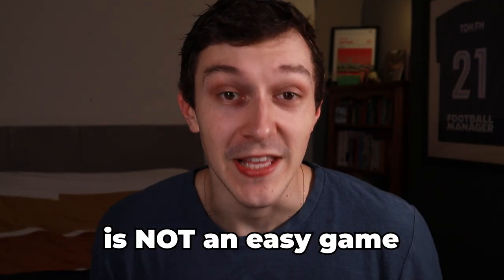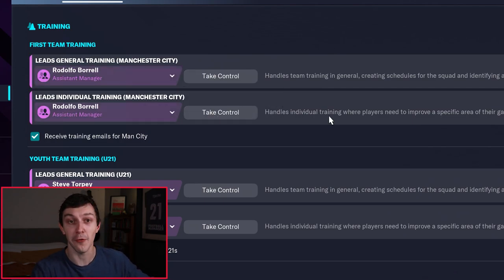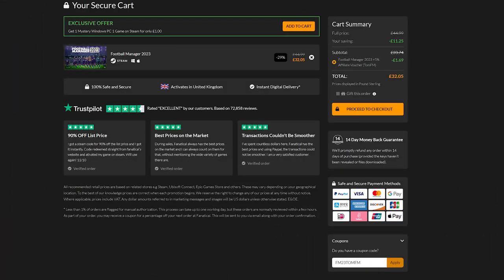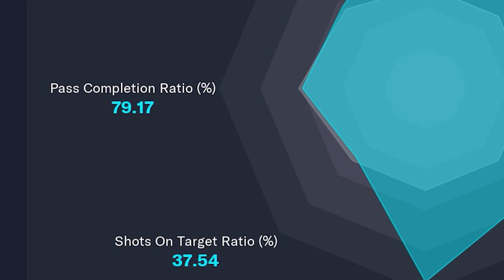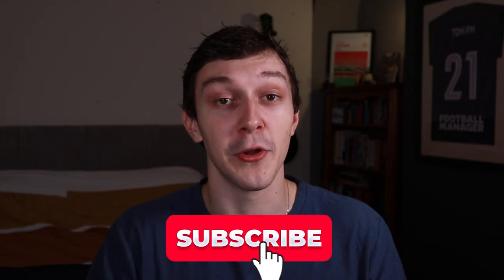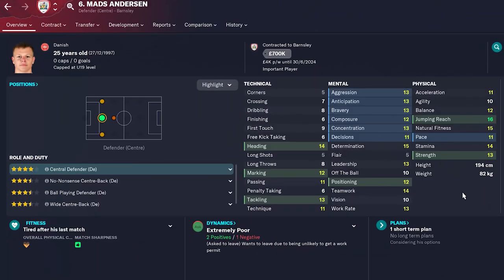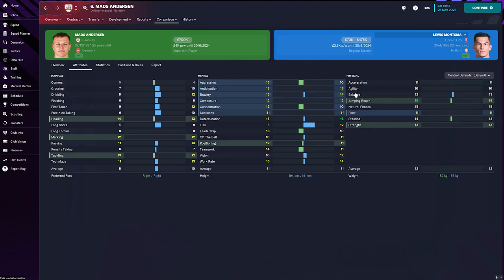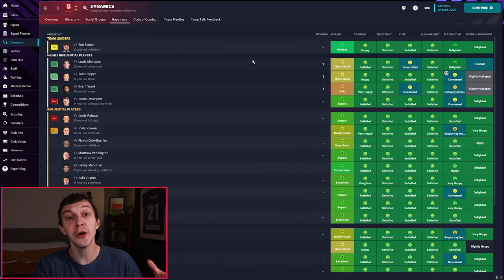5 Tips to get better at FM23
Welcome to TomFM! In today's Football Manager 2023 tutorial video I'm taking you through 5 beginner tips for FM23. These tips and tricks are geared more towards beginners but do get more advanced, so there should be something for everyone here.

💻Skin:

About TomFM:
Welcome to TomFM, the home of Football Manager 2023 content. You can expect FM23 let's play videos as well as experiments and guides across the lifecycle of FM 2023. All videos uploaded at 5pm UK Time.